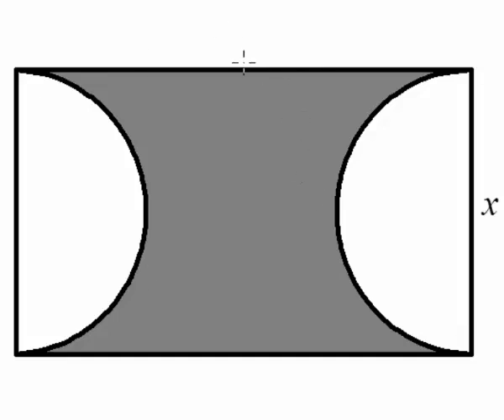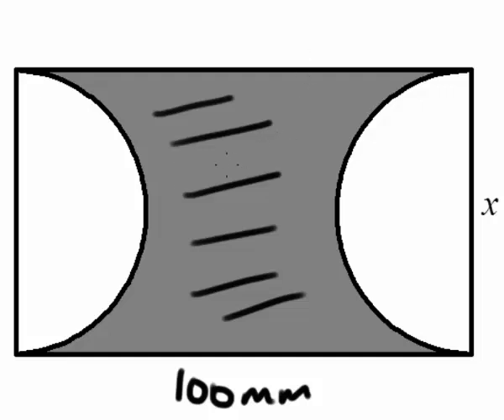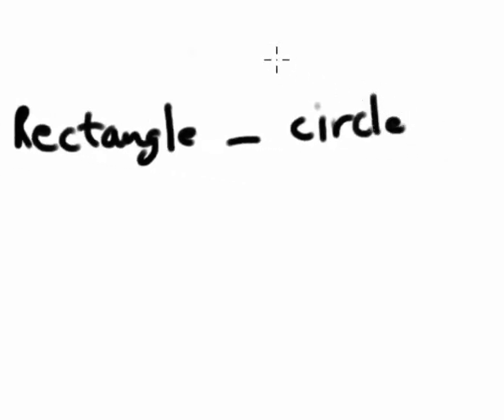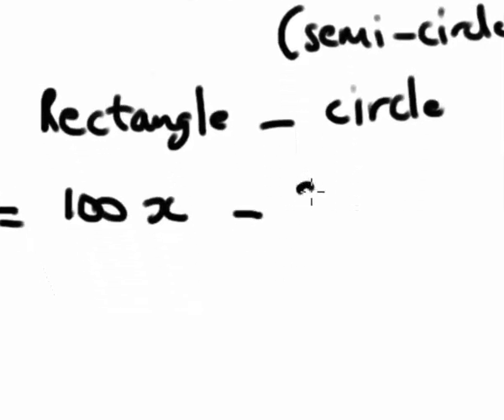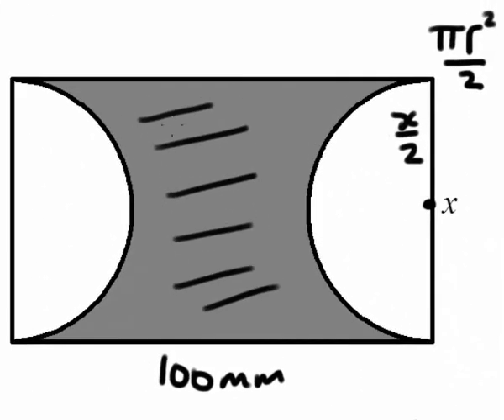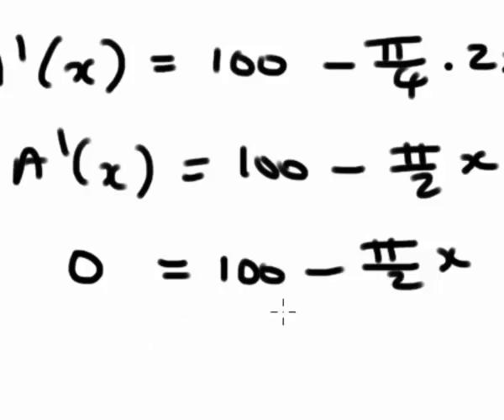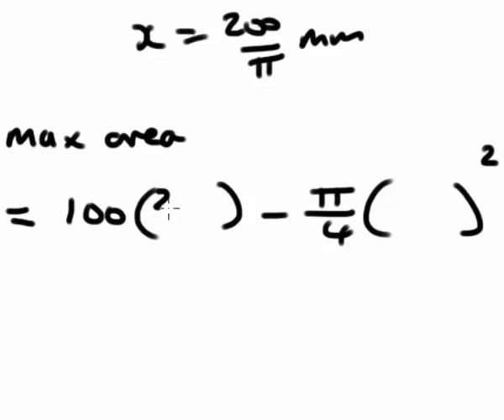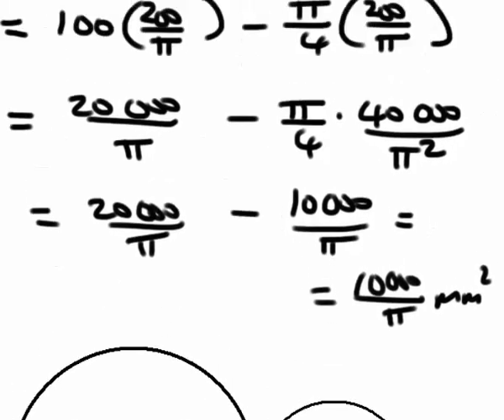Calculus | Optimization | Complex Procedures